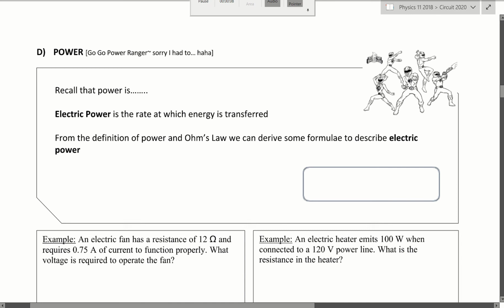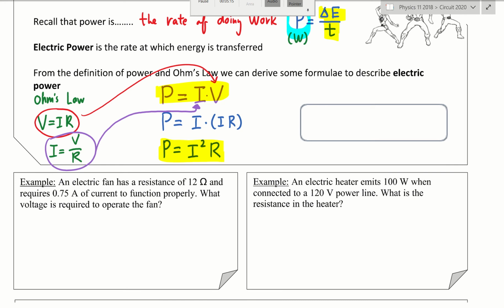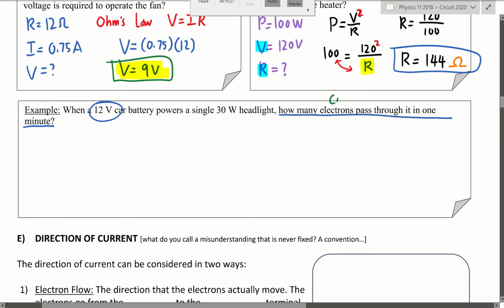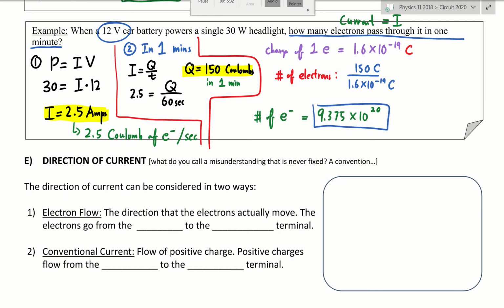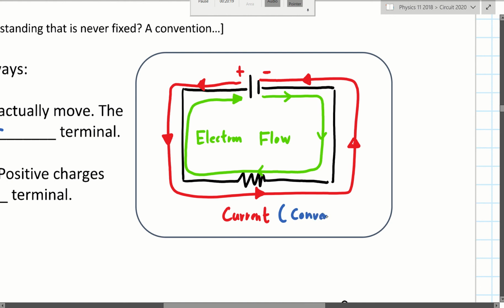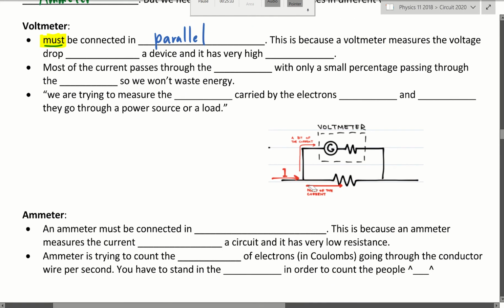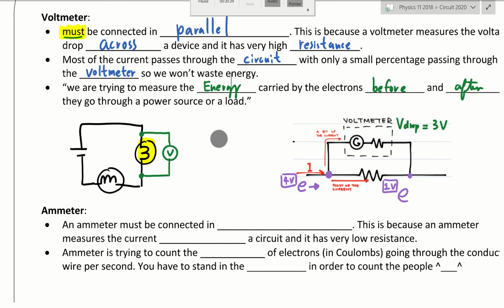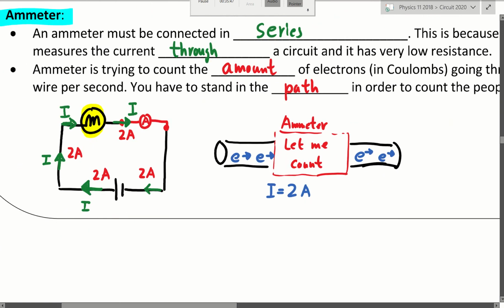Ph11 Circuit 1 Part 2